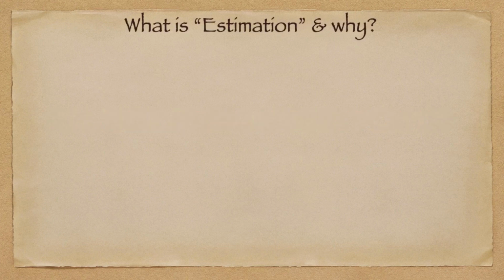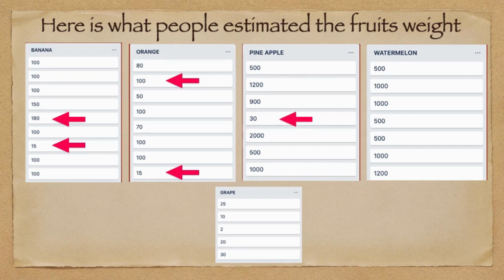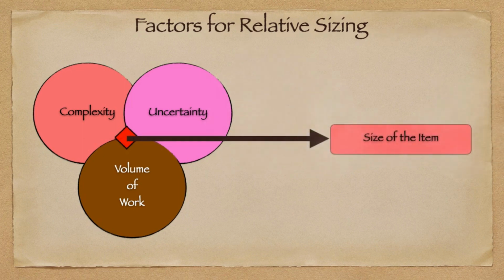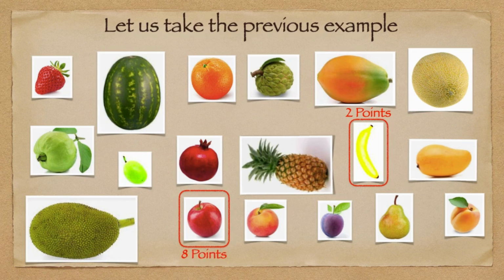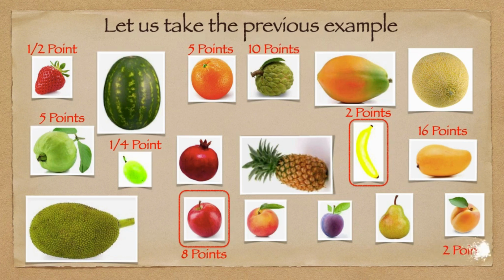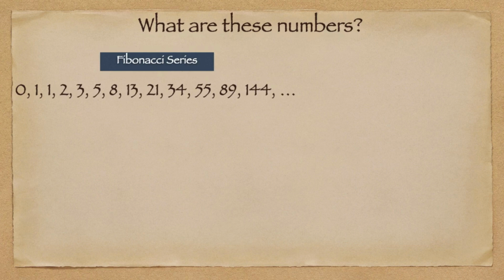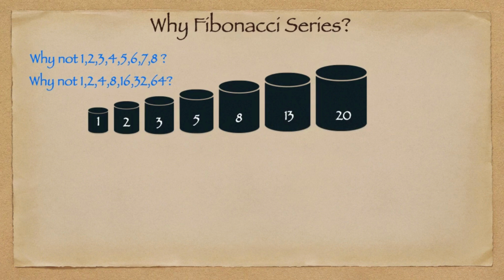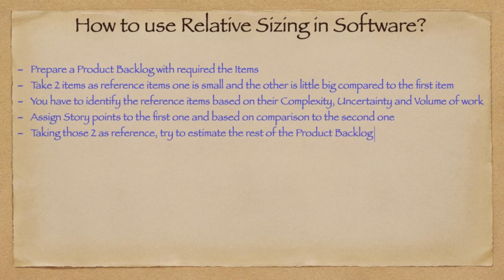Story Point Estimation | Learnovative | Vijay Bandaru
We are a leading Agile & Scrum certification and consulting provider, established in 2013. We provide classroom and live virtual certification trainings for CSM, A-CSM, CSPO, A-CSPO, ICP-ACC, SAFe and other project management certification training programs.